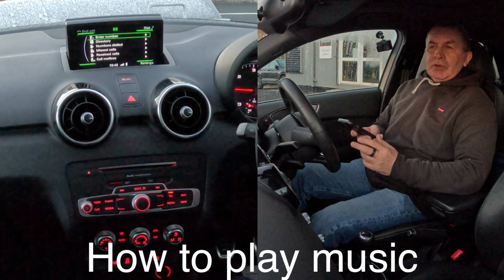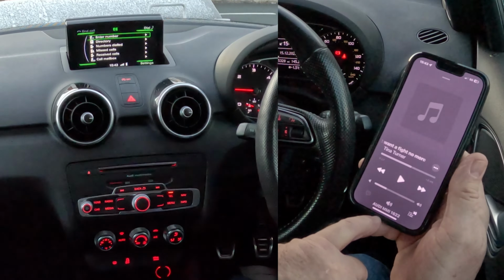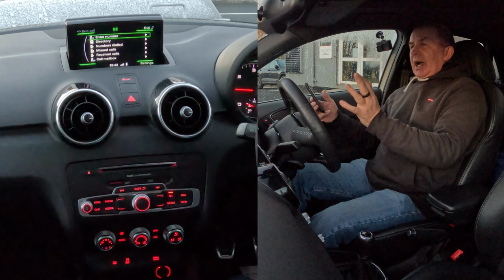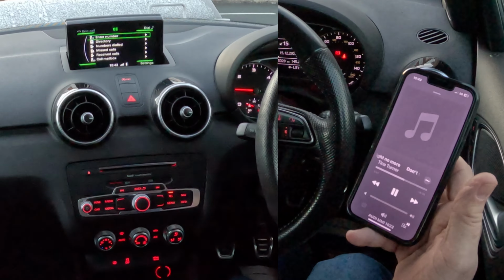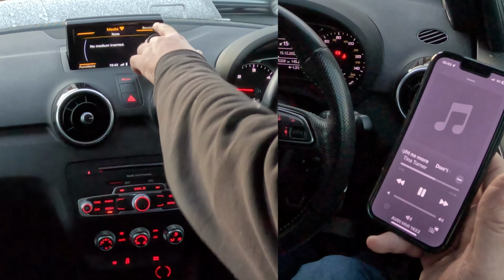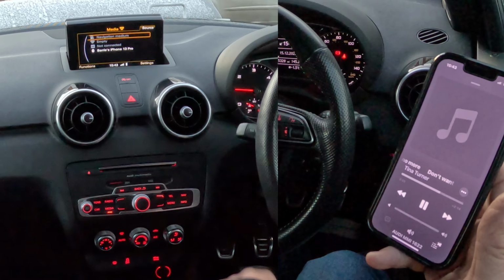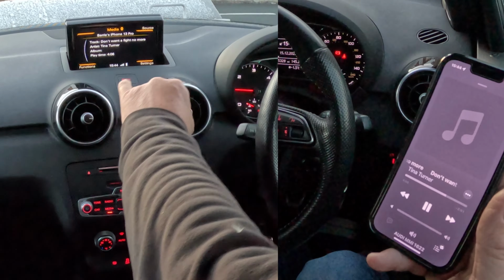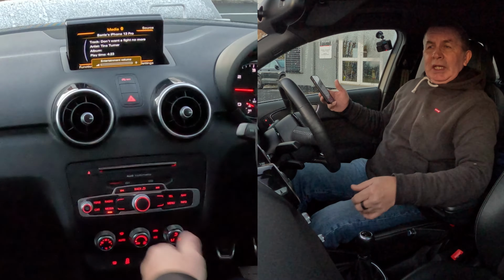How to play music from a mobile through the bluetooth audio system in a 2016 Audi A1